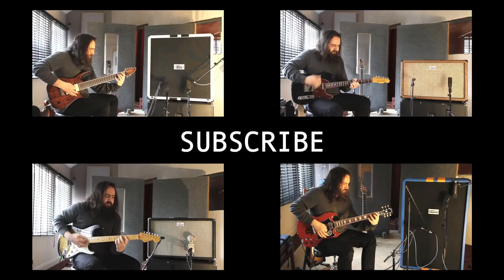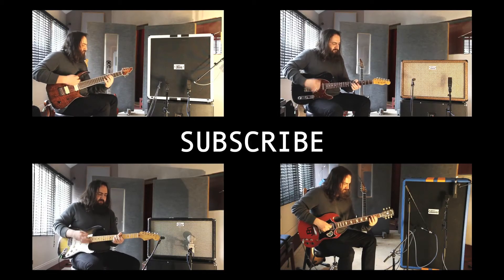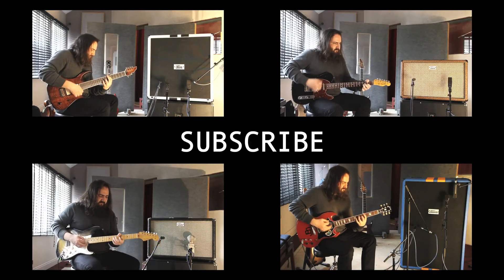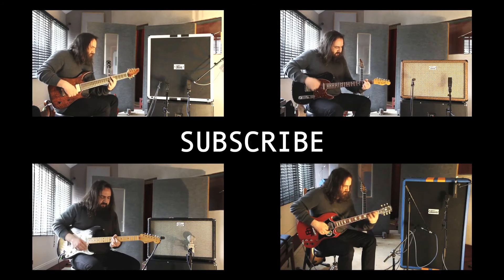Zilla Cabs - Fatbaby 1x12 Cab Demo